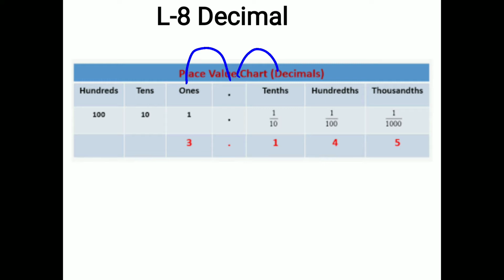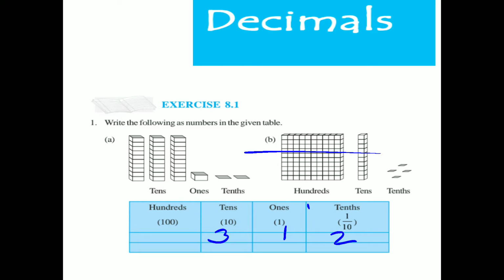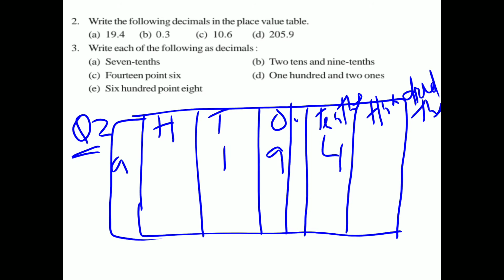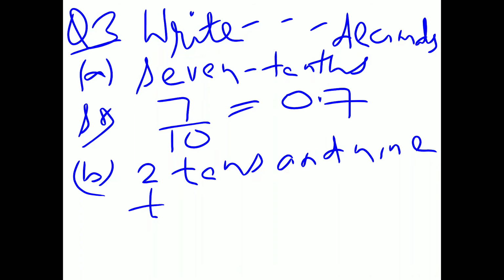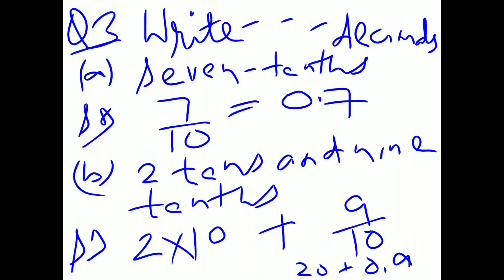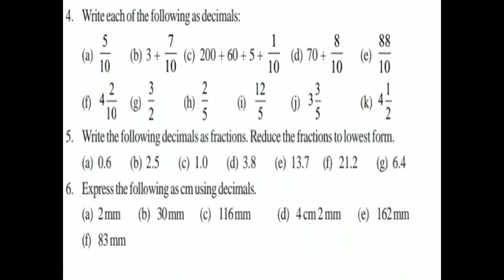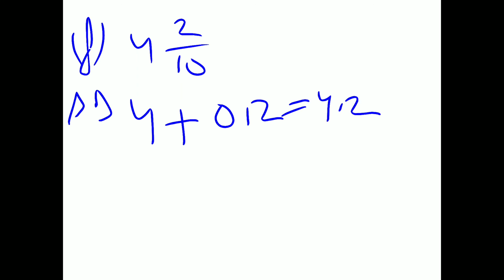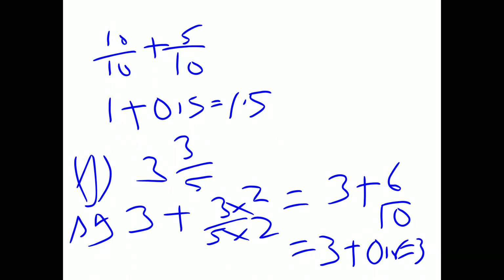Ch-8 Decimals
introduction and Q1 to Q3 of Ex-8.1